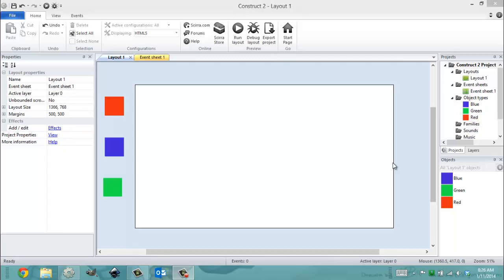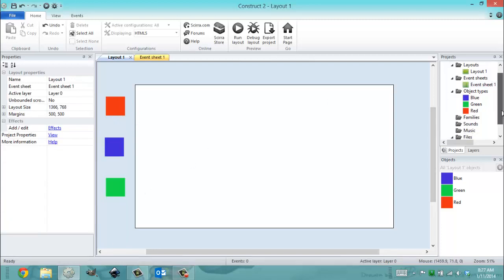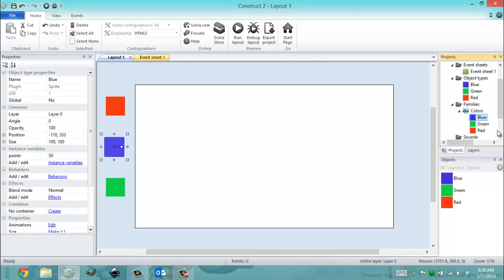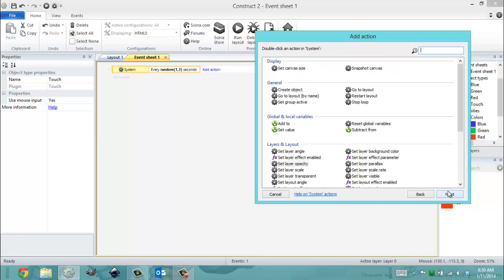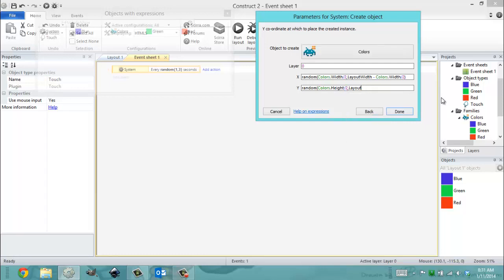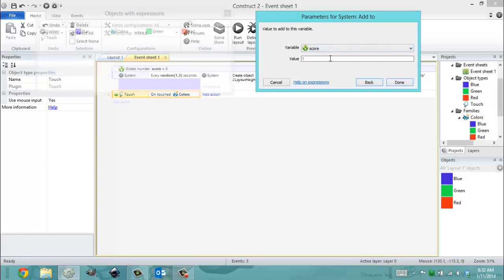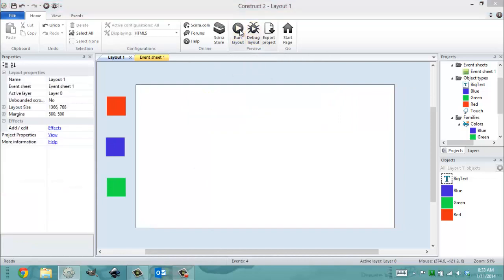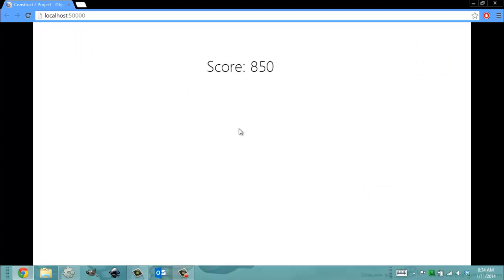Construct 2 Intermediate: Object Families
In this video I show you the uses, and implementation, of object families in Construct 2. Object families allow you to save a lot of code through inheritance.